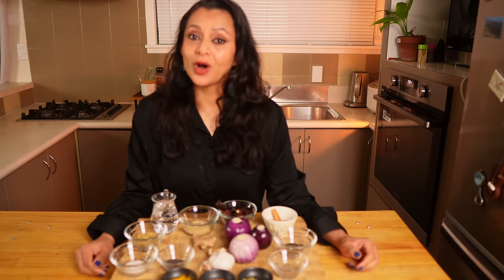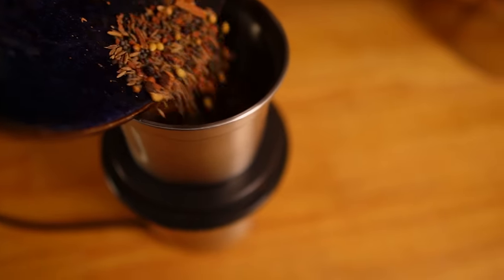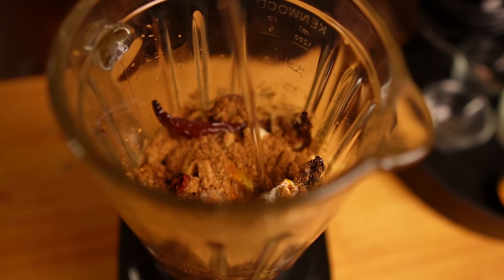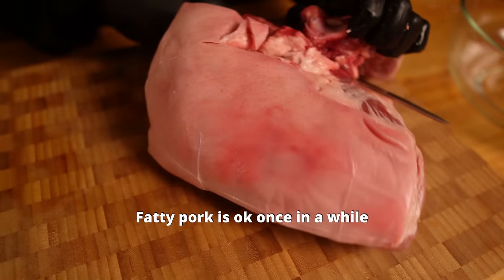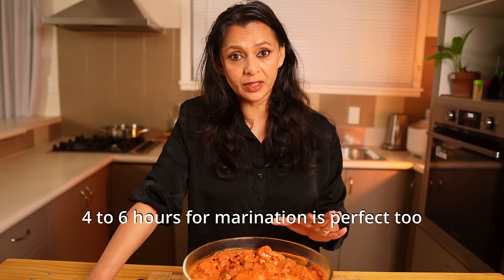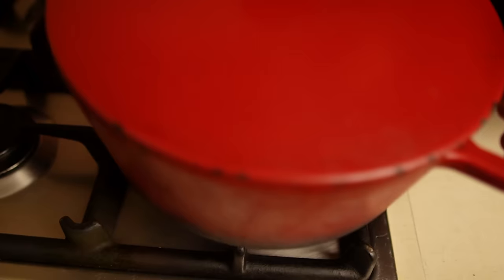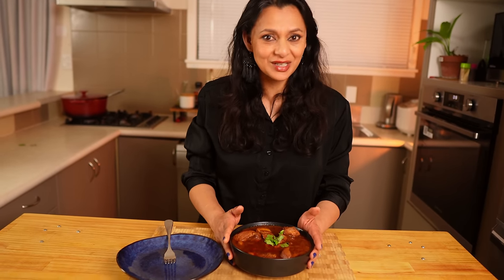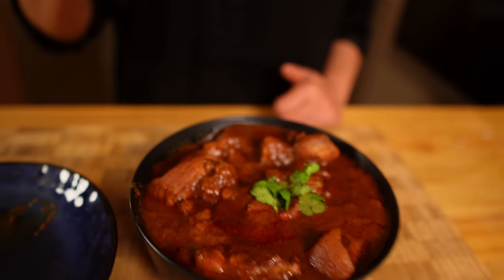The BEST VINDALOO RECIPE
This is my secret vindaloo recipe that I have perfected over many years. This is based on the traditional Goan Pork Vindaloo. See ingredient measurements below.

Love,
Sharmi

MEASUREMENTS:
For 2kg pork shoulder
Marination Part 1( whole spices)
1 tablespoon Coriander seeds
2 inch Cinnamon
1 teaspoon green cardamom
1 teaspoon Fenugreek seeds
2 teaspoons Cumin seeds
2 teaspoons Mustard seeds
2 teaspoons whole Black pepper

Marination Part 2((Aromatics)
1 cup White vinegar
15 cloves Garlic
2 inch ginger
3 medium onions
1/2 teaspoon turmeric powder
1 1/2 tablespoons sugar
1 1/2 teaspoons salt ( adjust the salt accordingly to your taste)
10 -12 Kashmiri dry chilies ( de-seed them or use less if you like less spice ) or 2 tablespoons Kashmiri chili powder